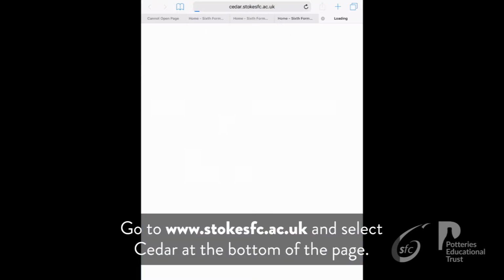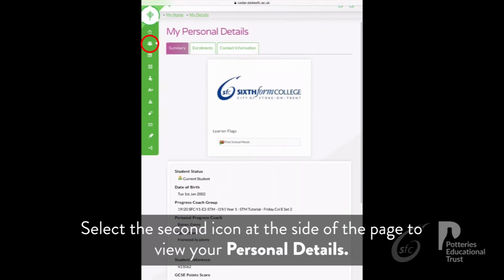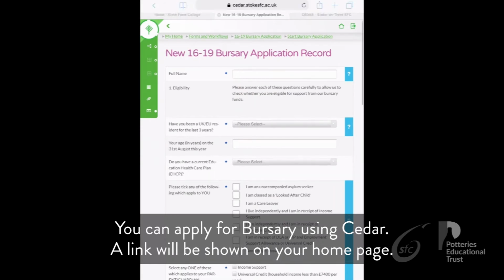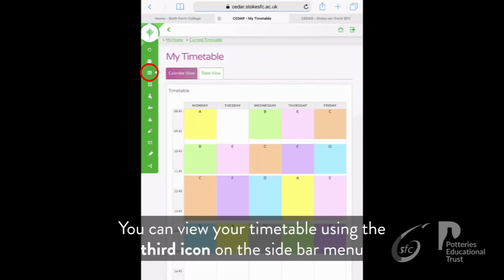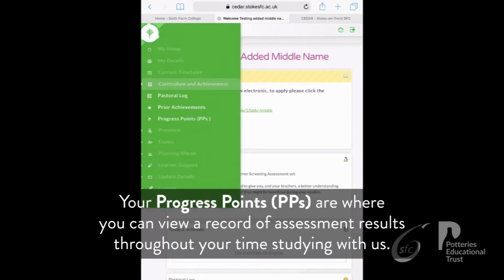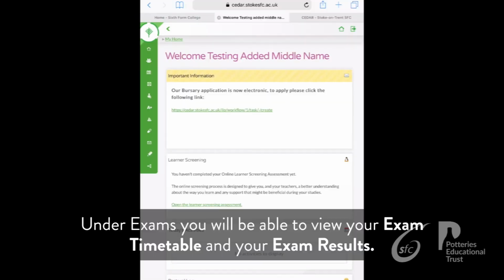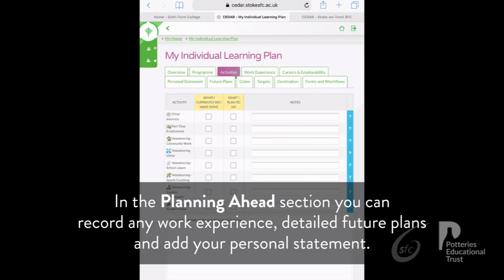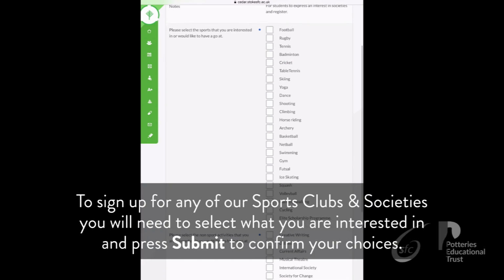How To Guide 🔍 | Cedar 🌿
Unsure of how to use Cedar? 🤔 Take a look at our quick walkthrough guide 👍